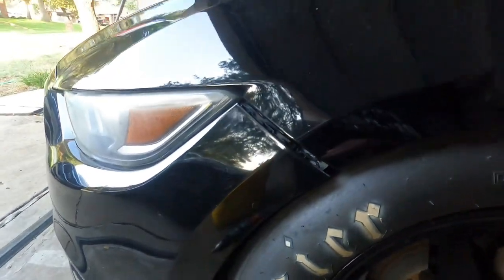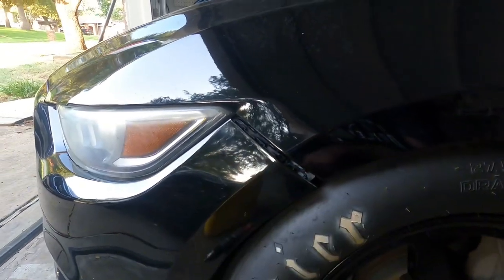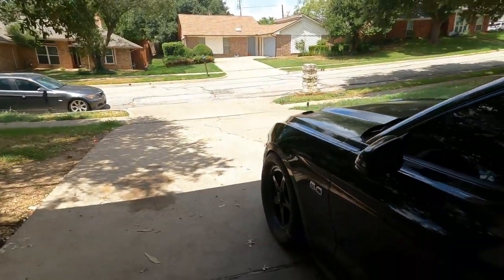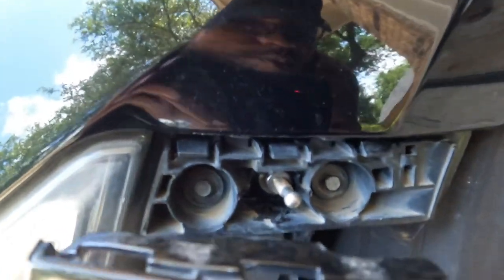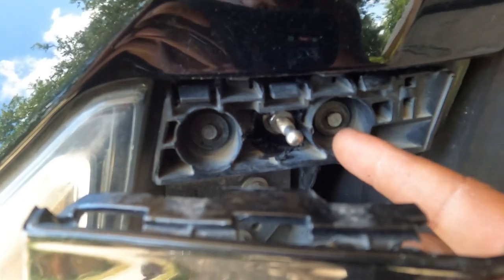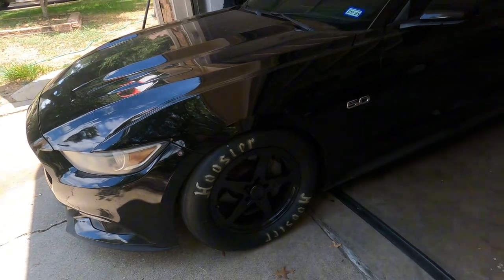Quick Latch Installation on a 2015 Mustang GT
this is not step by step video, my driver side bumper tab is completely broken and I was tired of having to constantly ￼ snap it back in place ￼